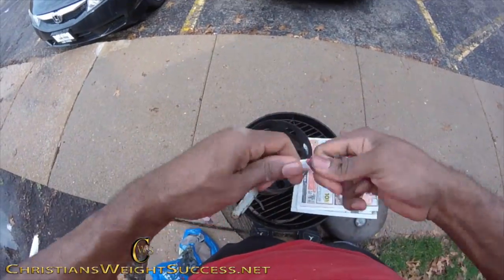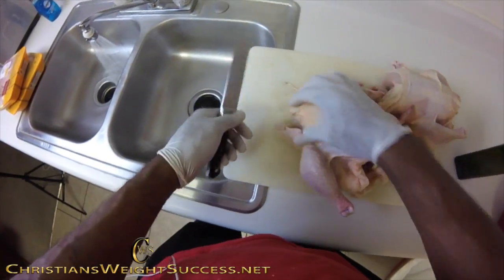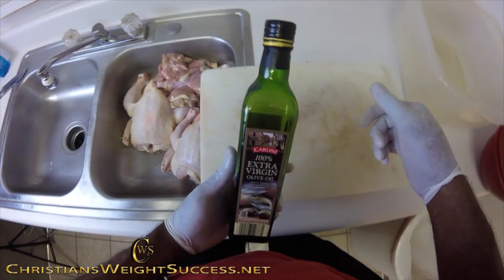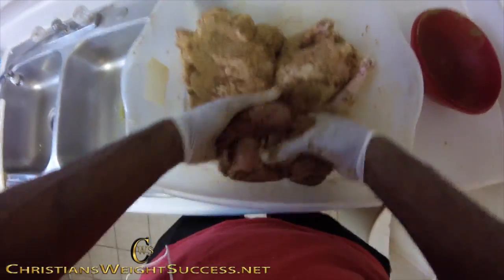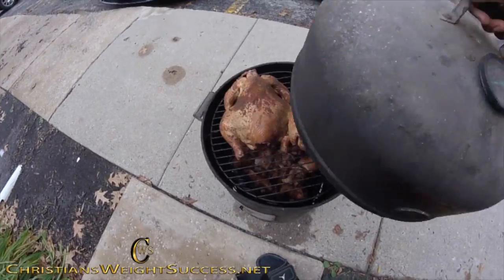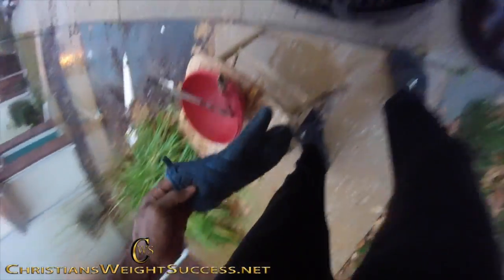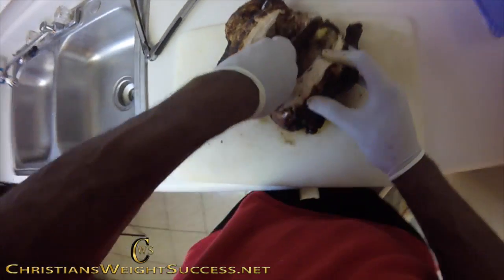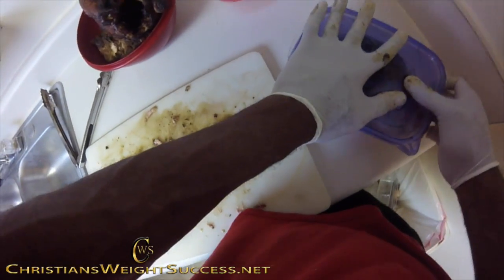SMOKING A WHOLE CHICKEN IN THE BRINKMANN ECB SMOKER